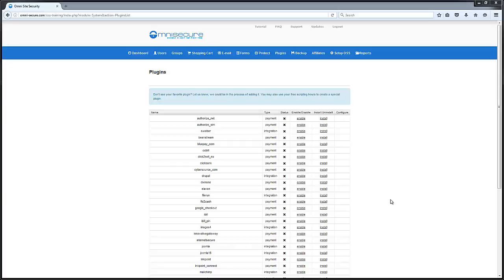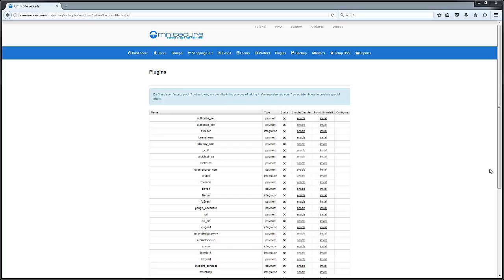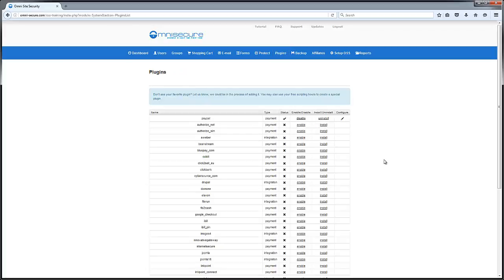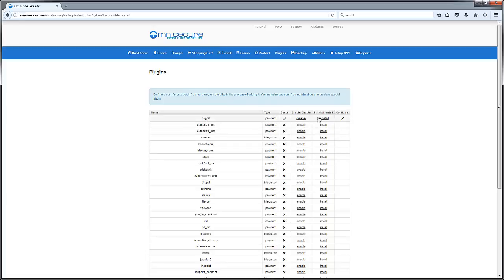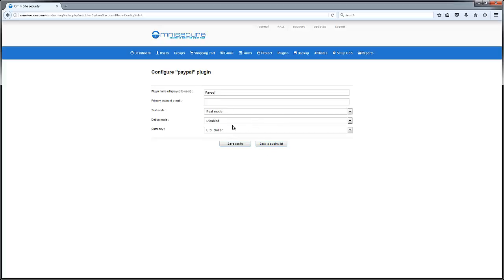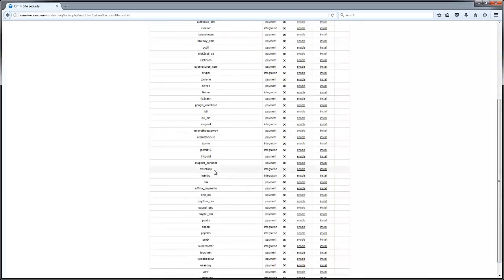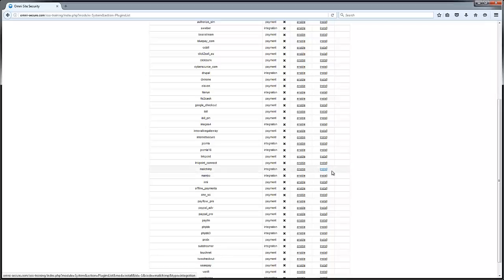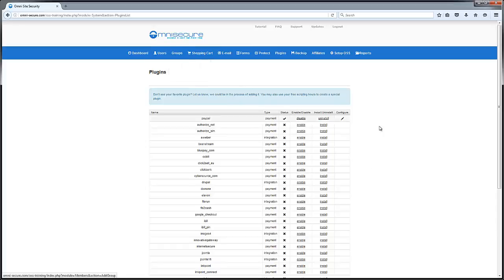Understanding Plugins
Omni Secure Plugins